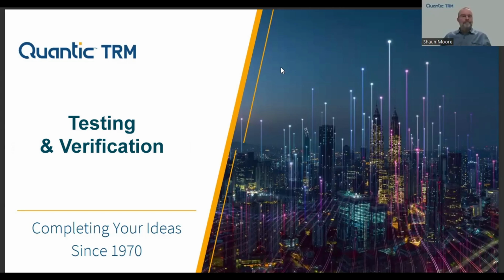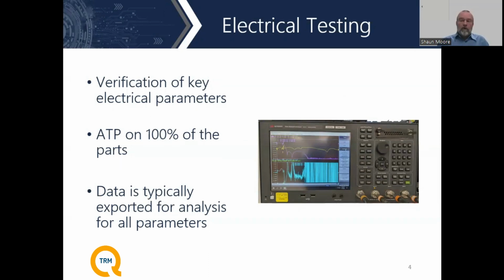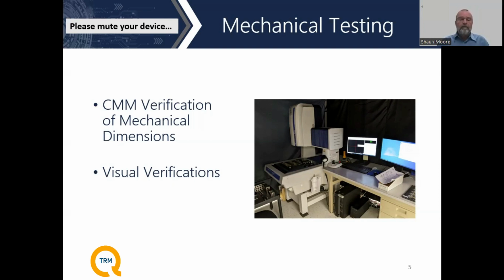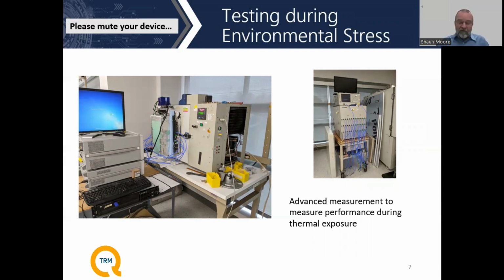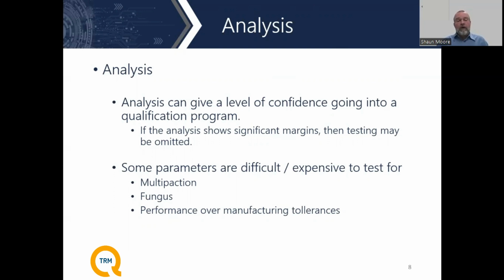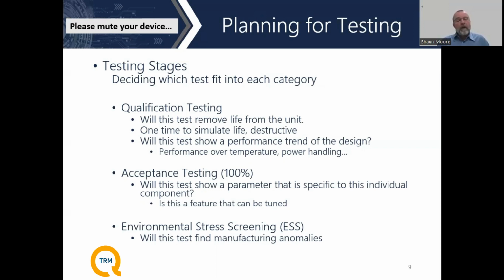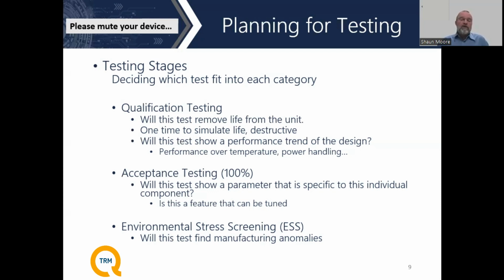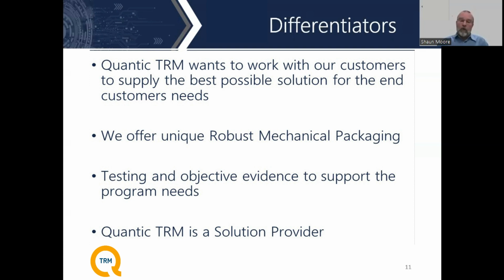Quantic TRM Tech Talk Testing And Verification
Watch this recording of our recent webinar to gain valuable insights into the behind-the-scenes details that result in effective testing and verification. Content presented by Quantic TRM's Chief Technology Officer Shaun Moore who will address the reasons why testing is so important and also share information about the various types of testing and screening that are necessary when manufacturing custom RF components.